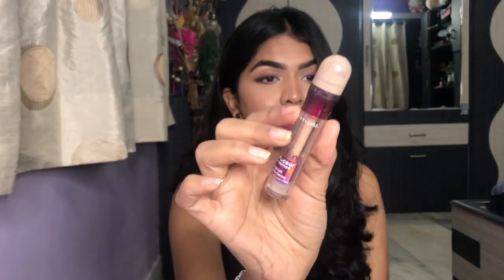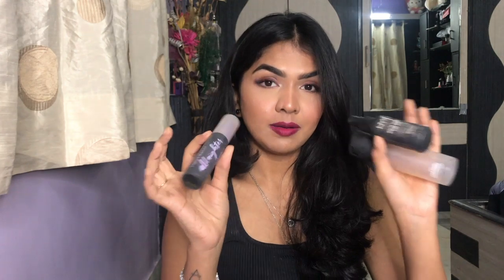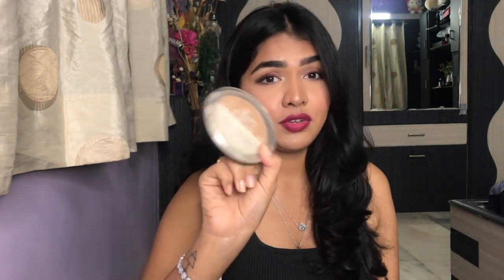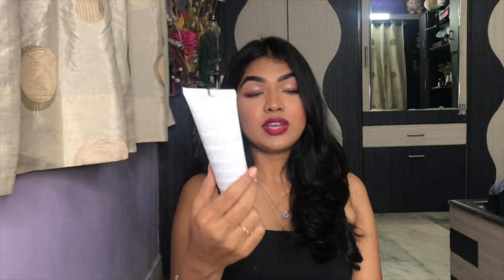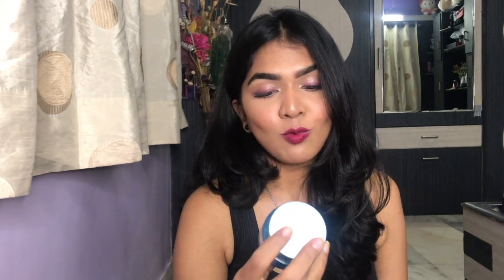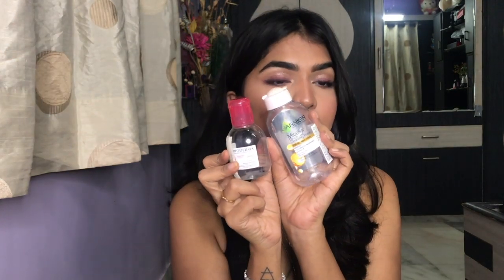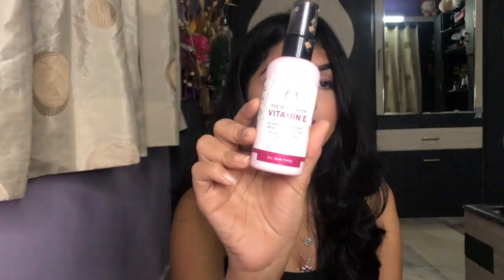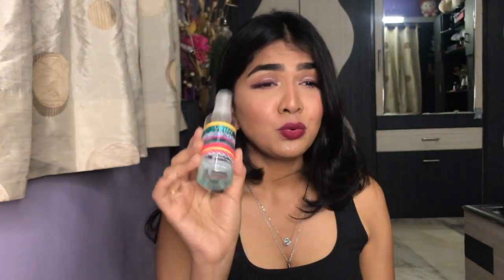SKINCARE & MAKEUP EMPTIES | what i will repurchase what i wont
Hi guys, today we I am going to show you a few of my product empties .

Products mentioned :
La girl pro HD concealer in medium beige and beautiful bronze
Wetnwild mega glo contouring pallete
Clinique take the day off cleansing balm
Neutrogena hydroboost moisturizer
Aveda cherry almond shampoo
seba med moisturizer 2% vitamin E
(and many i dont remember lol)